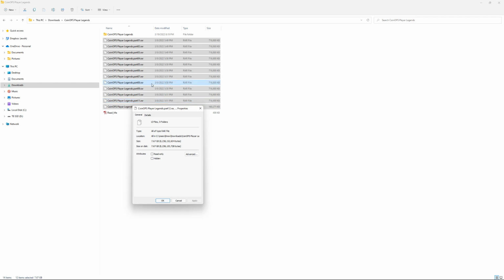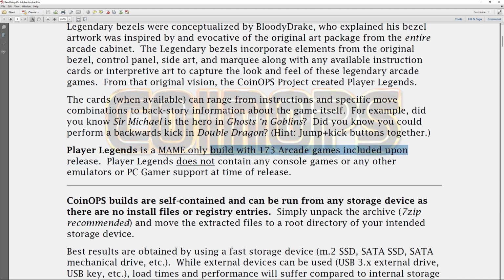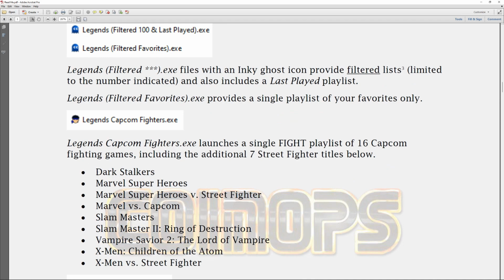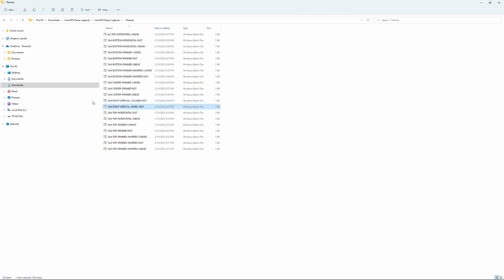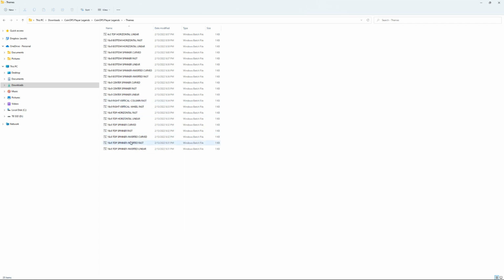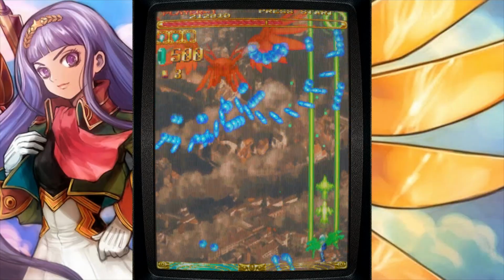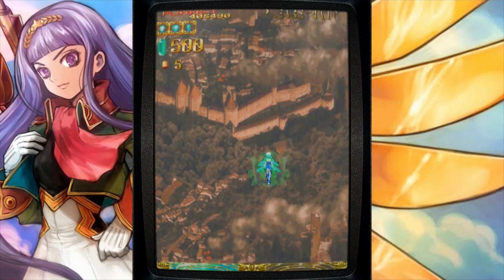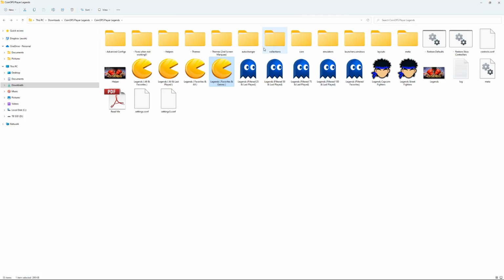Instant Arcade Emulation For Your PC - CoinOps Legends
Checking out CoinOps Legends. easy to grab and setup and the next thing you know you are in retro gaming bliss. These builds incorporate massive graphical improvements in both speed and quality, thanks in large part to all of the incredible contributors on the CoinOPS Project Discord. NMame, Capcom, centipede, mortal kombat, 1984 and more.

My laptop

-- Preferred Controllers --
8BitDo Flagship

@00:00 Introduction, Setup, Changes
@02:33 The build and themese
@06:16 Games list
@8:17 Gameplay and thoughts